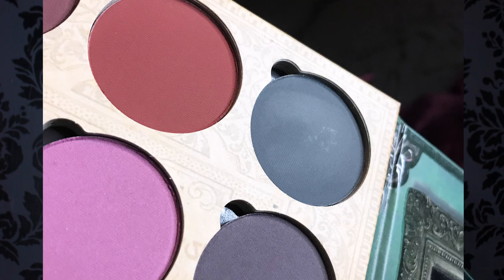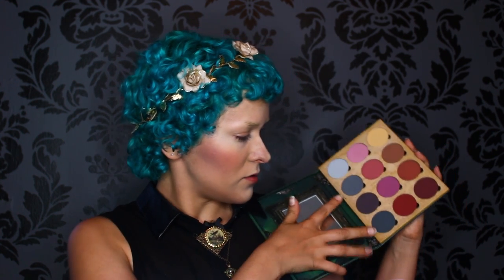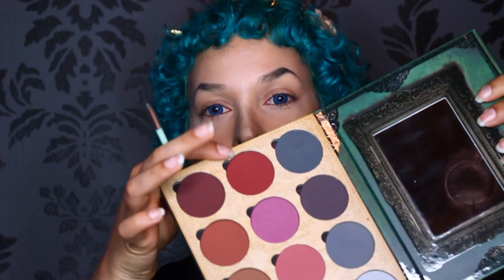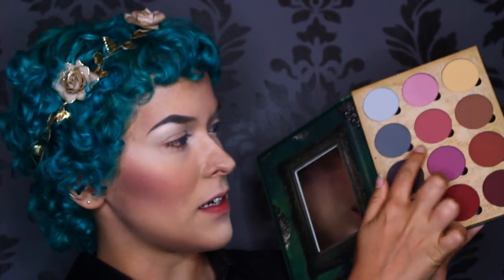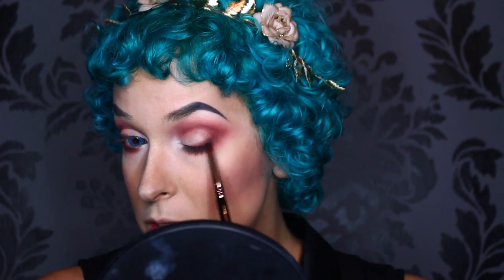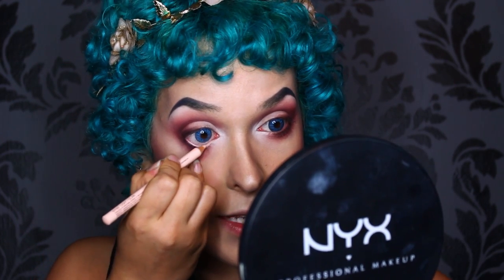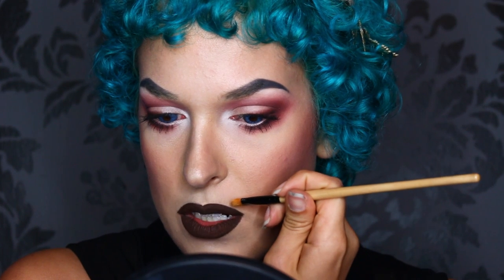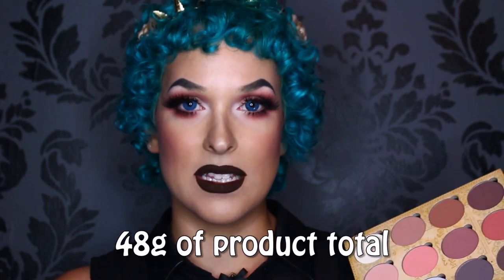GRWM + Lunatick Cosmetics First Impressions!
Sort of a GRWM, sort of a first impressions video!
Here I test out the Lunatick Cosmetics contour palettes Vol 1 and 2, plus a few Sigma brushes while I get ready to go to a party.

Let me know if you like this sort of video! I can do the next ones more chatty and less like a tutorial, too ;)
Also, I will be setting up a microphone next time. I didn't think the audio would be so bad and had a horrible time cleaning it up.

Follow my thangs!